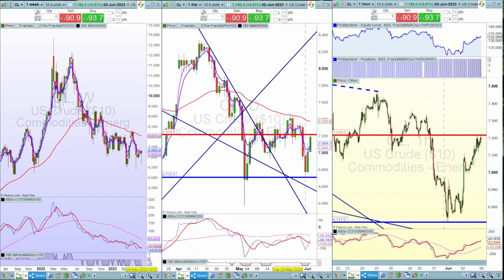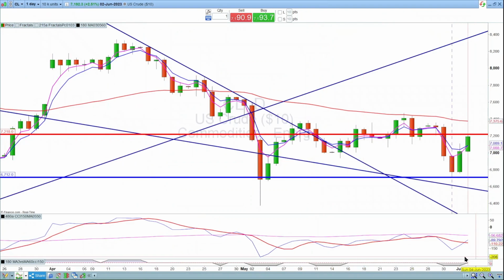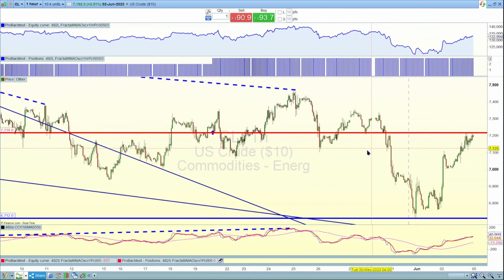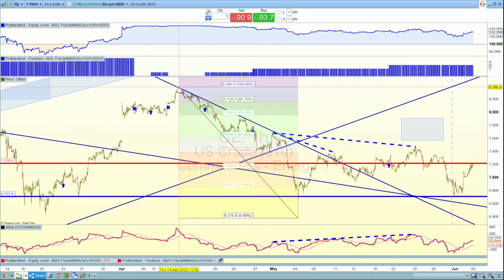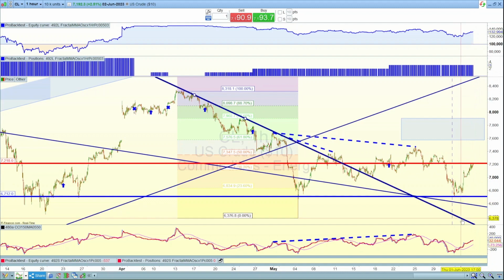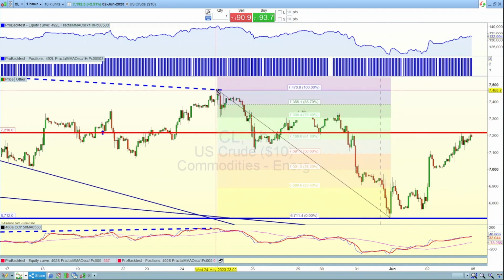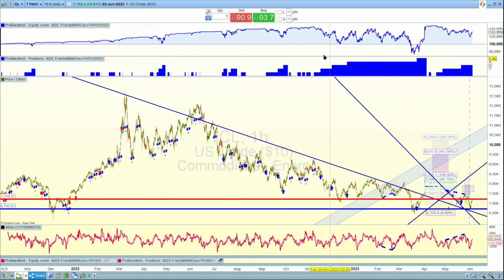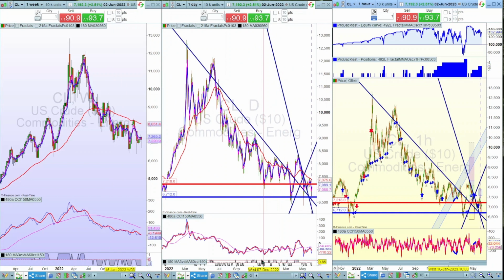US Crude Oil Technical Analysis Jun 03 2023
Using Stochastic and Commodity Channel Index.

Don't forget...

Things
to consider:

Remember...